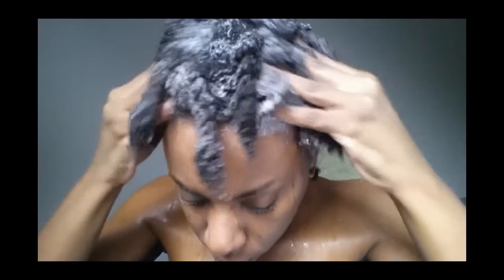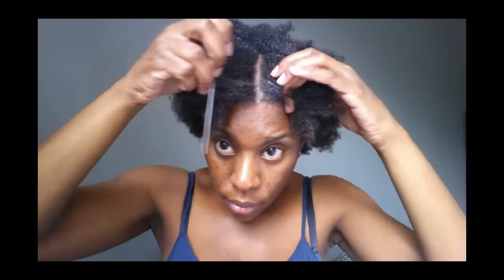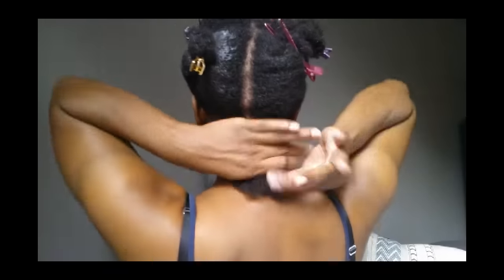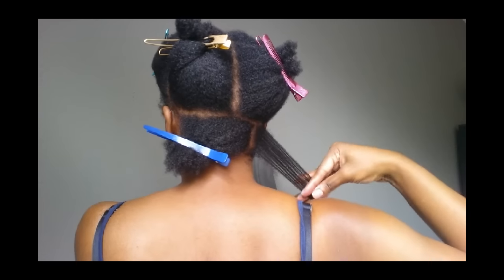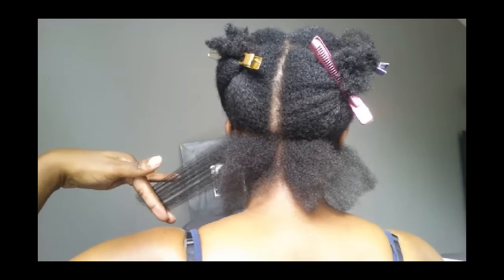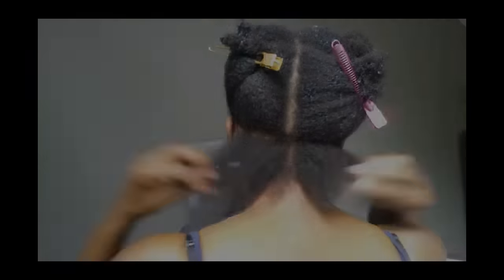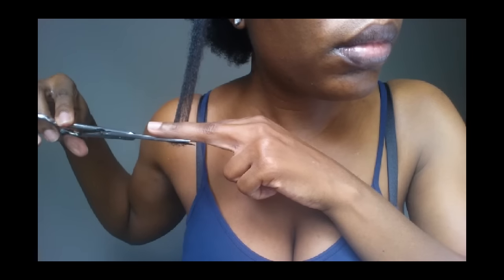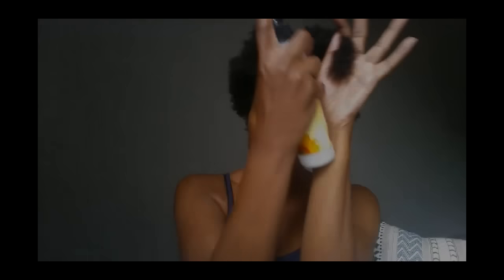How To Shape and Trim Natural Hair | 4C Natural Hair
I'm no professional, but here is a quick video on how I trim and shape my own natural hair. I refuse to cut any strand without having shape in mind. If your hair is growing but looking blah, give shape a try. Your styles will look a whole lot better!